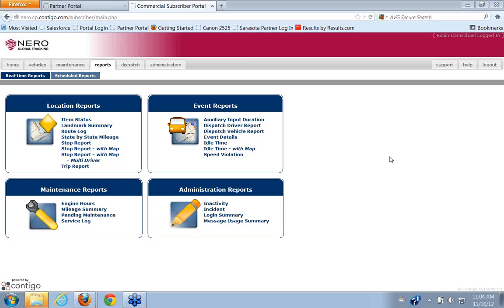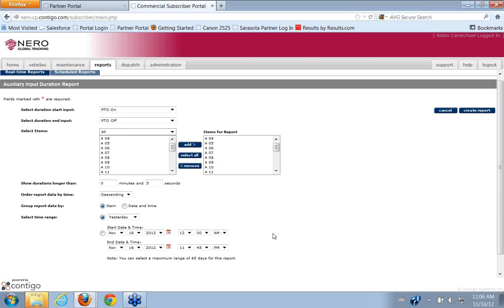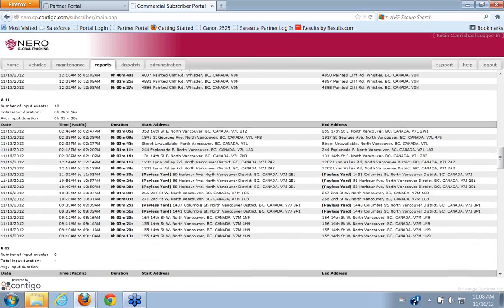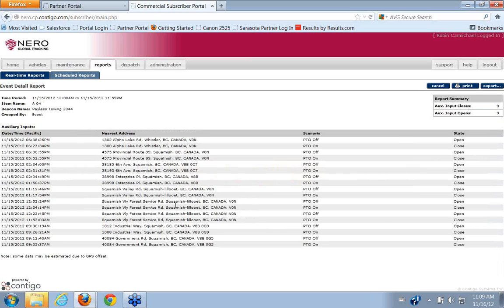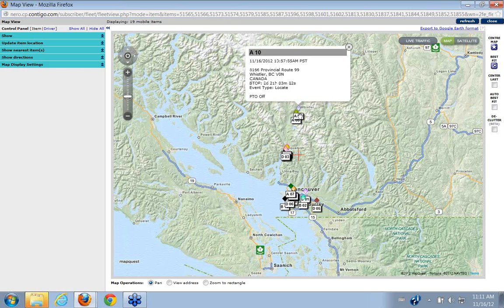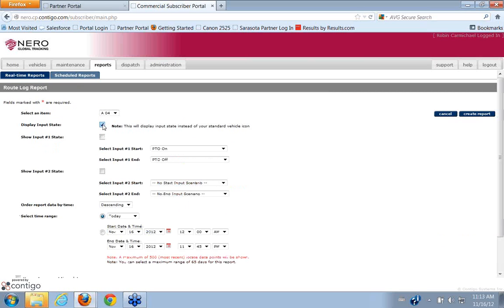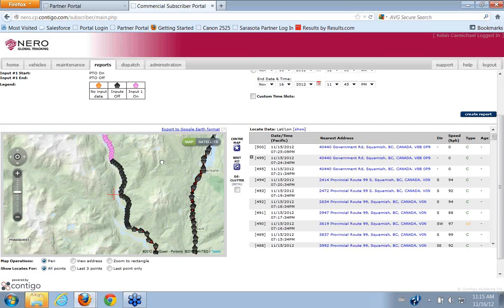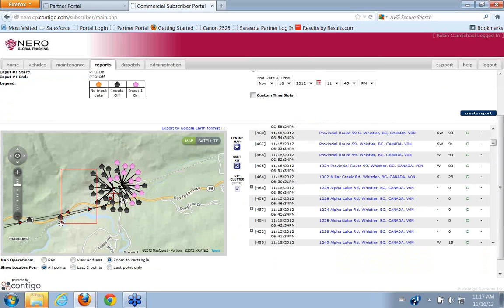PTO's - Understanding Your Auxiliary Power Reports and Functions